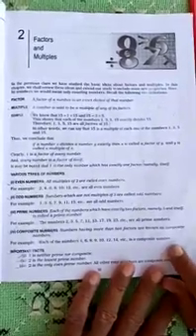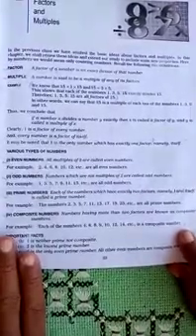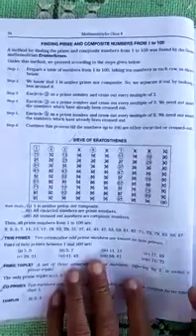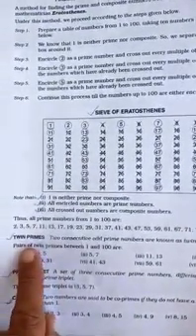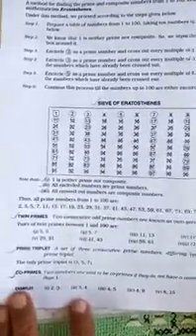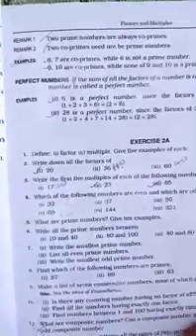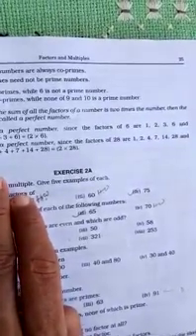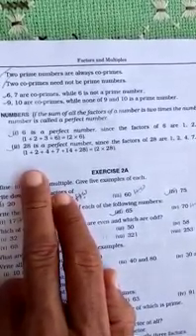CLASS VI (MATHEMATICS) Chapter 2 "FACTORS AND MULTIPLES" Introduction and Exercise 2(A) (Part 1)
CLASS VI (MATHEMATICS)
Chapter 2 "FACTORS AND MULTIPLES"
Introduction and Exercise 2(A) (Part 1)

By - Mr. Harish Kr. Sharma